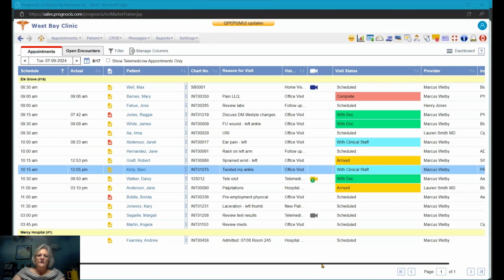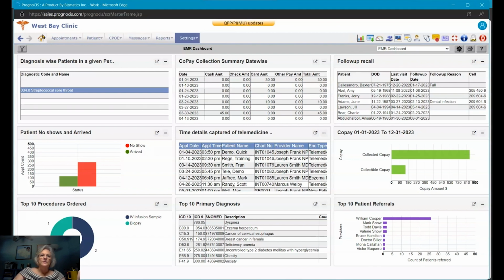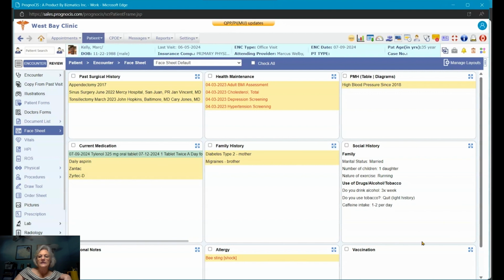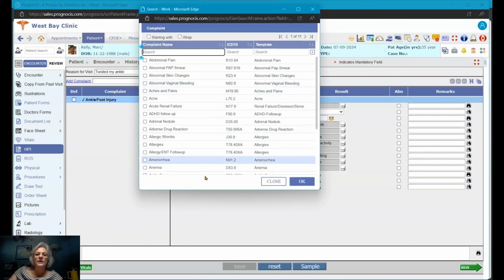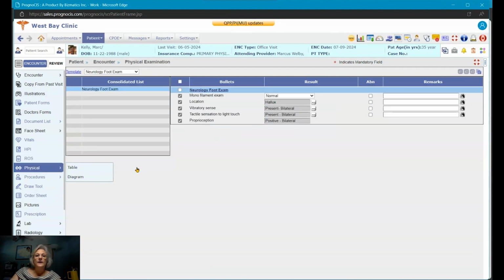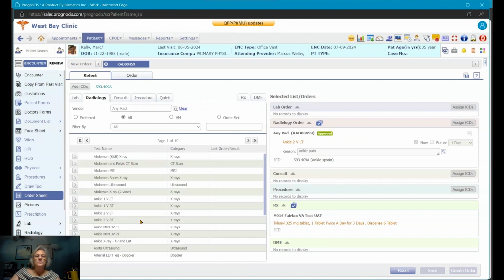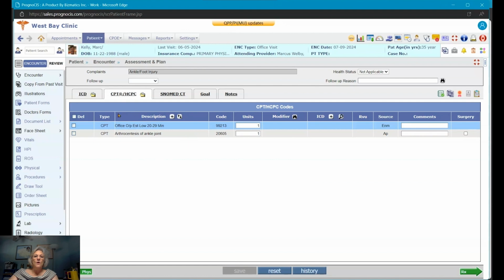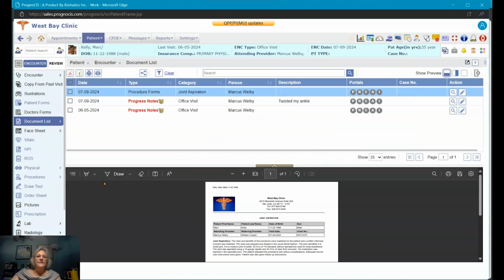PrognoCIS EHR Demo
Welcome to our PrognoCIS EHR demo. In this video, we'll showcase how PrognoCIS Electronic Health Records can streamline your practice, enhance patient care, and improve efficiency. We'll walk you through the powerful features, and customization options that make PrognoCIS a top choice for healthcare providers. Let's get started and see how PrognoCIS can transform your practice.